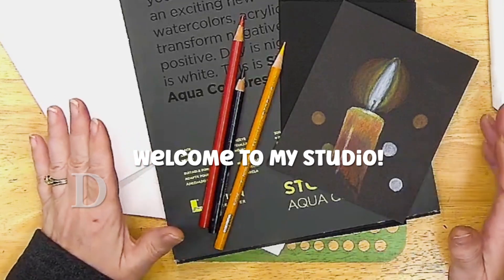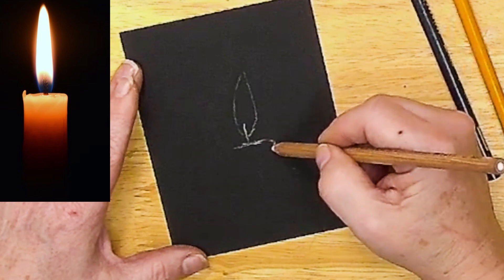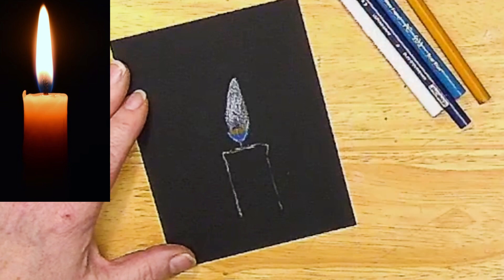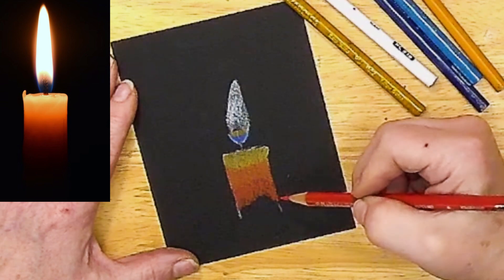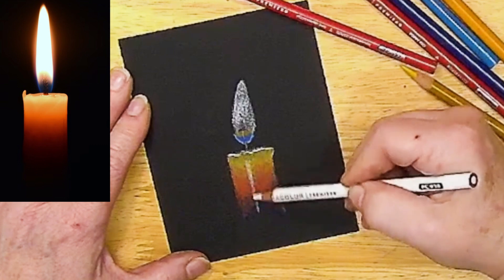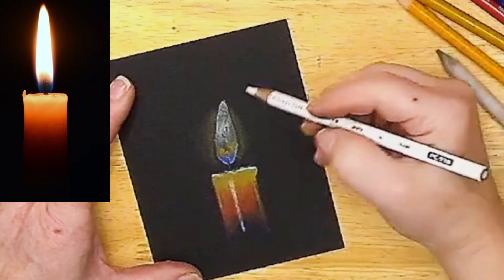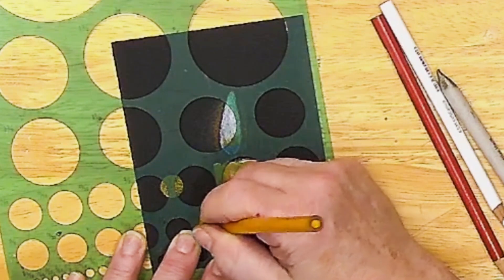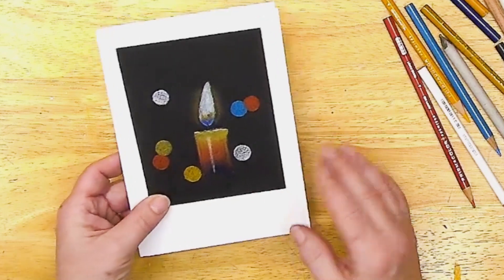Elegant Candle Card for beginners- Colored Pencils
How to Draw a Burning Candle with Colored Pencils on Black Paper. Colored Pencil Drawing - Candle Light Still Life for beginners.
It's easier to draw the light of a candle than you may think! You really can draw and color this so quickly!

Stonehenge 140LB Cold Presses 100% Cotton Black Watercolor Paper
Prismacolor Colored Pencils
Circle Template

FREE PREMIUM ACCESS Trial! 1Month of Skillshare